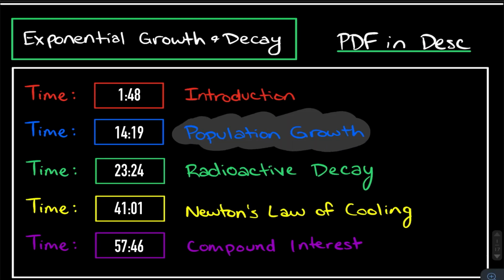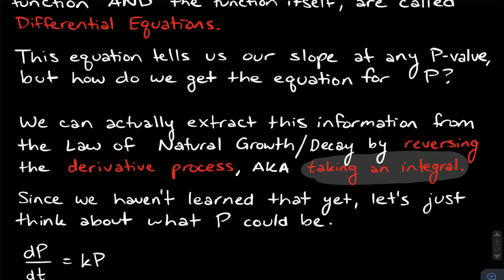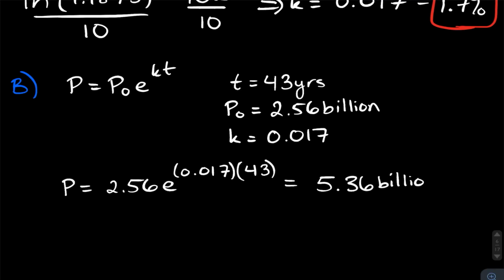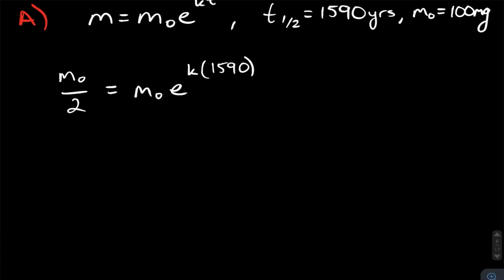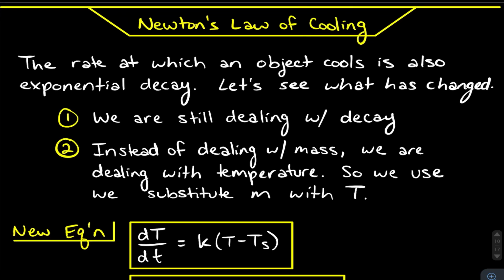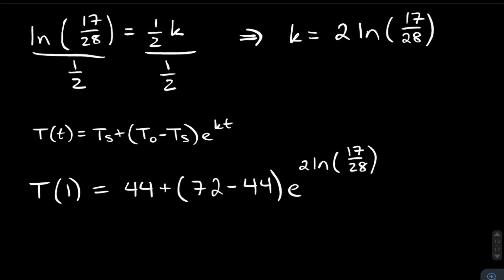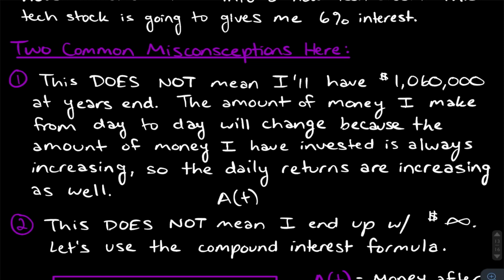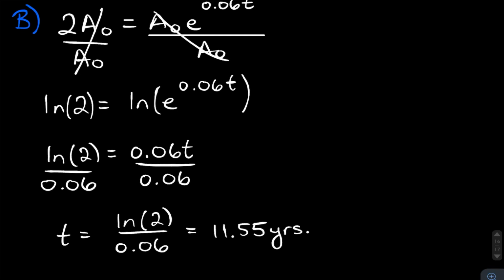Exponential Growth & Decay || Relative Growth Rate, Differential Equations, Word Problems | Calculus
Hey Everyone! In this video, we'll be talking about exponential growth & decay. This is a bit different from when you talked about it in algebra. We are now going to add in differential equations, and talk about how where our exponential growth equations actually come from with calculus. Of course, along the way we'll be doing plenty of practice problems with all the different cases that you can get with exponential growth & decay. I hope this video can help you, and thank you all so much for the support.

Timestamps:
01:48 - Introduction
14:19 - Population Growth
23:24 - Radioactive Decay
41:01 - Newton's Law of Cooling
57:46 - Compound Interest

Exponential Growth & Decay PDF: COMING SOON (just need to setup my website first)

Garvey Chu
Josh Maxton
WierdKid Mezazi